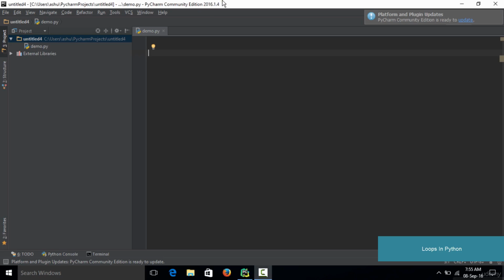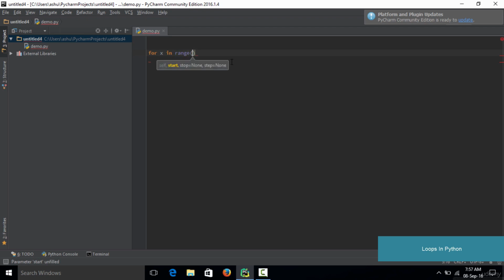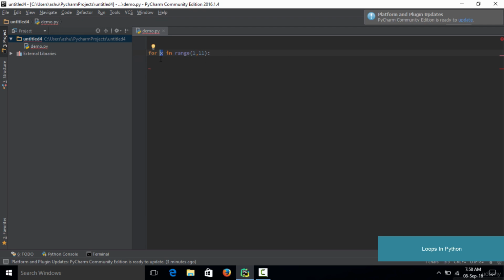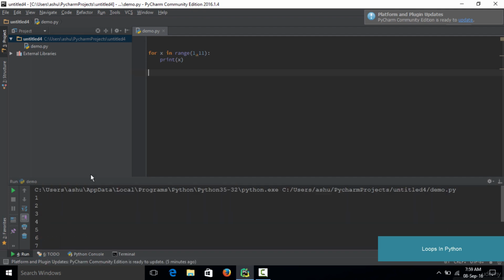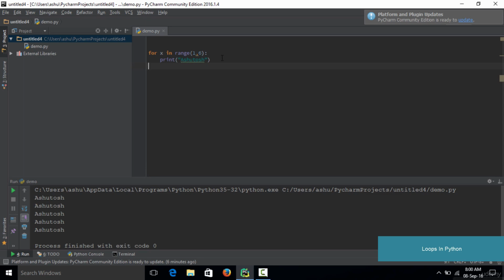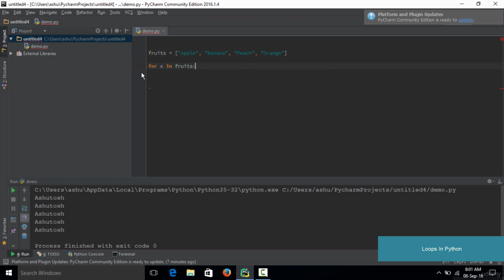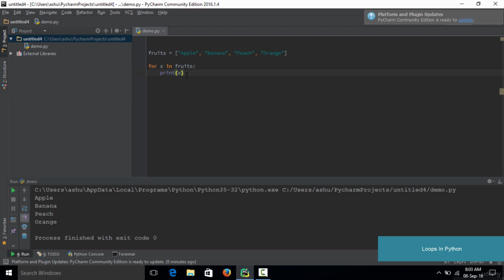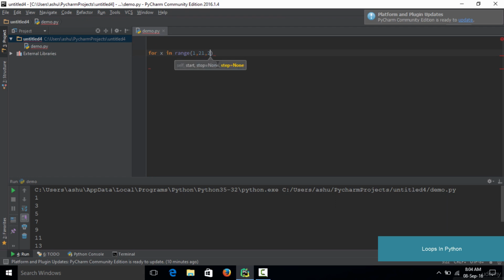020 For Loop in Python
In Python, a for loop is used to iterate over a sequence or any iterable object and perform some operations on each element of the sequence. The syntax is:

The variable takes the value of each element in the sequence, and the code block below the for statement is executed for each iteration of the loop. The range() function can also be used to iterate over a sequence of numbers. The break and continue statements can be used to control the flow of the loop.